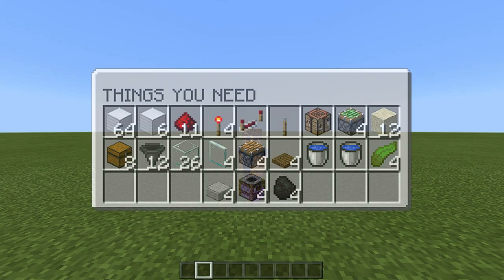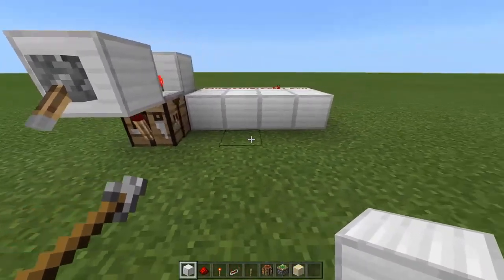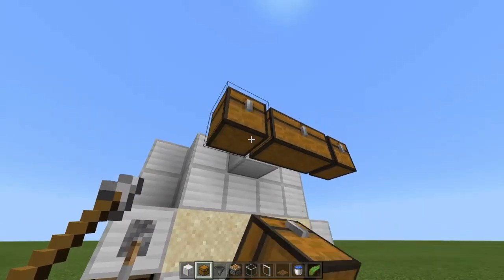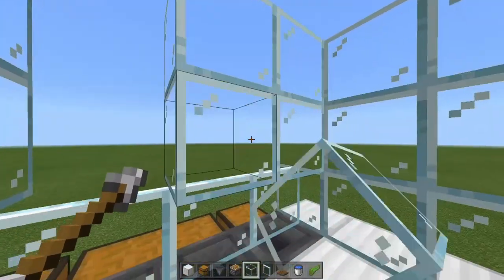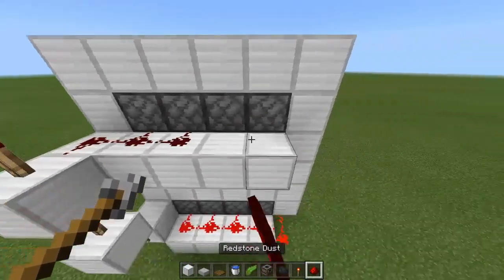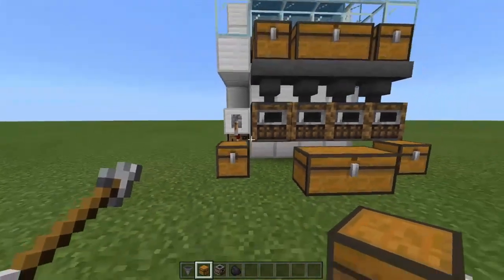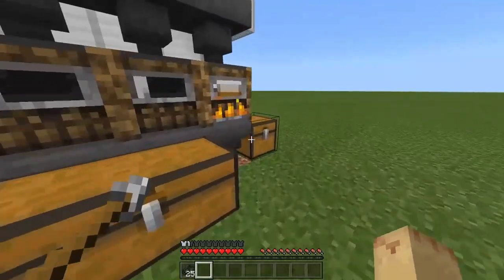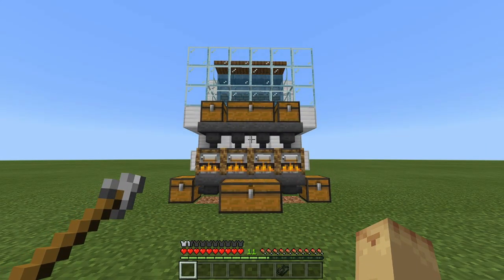Minecraft Bedrock - INFINITE FAST ZERO-TICK 1.17 KELP XP Farm (PS4, MCPE, XBOX, Windows 10 & Switch)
Villagers. Rocket Fuel. Cake. SO MANY OPTIONS!! :D wait... I saw this before!